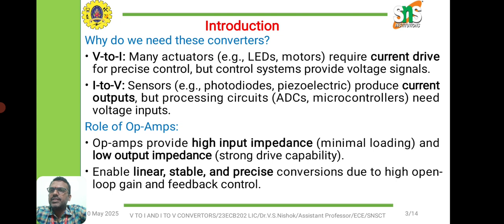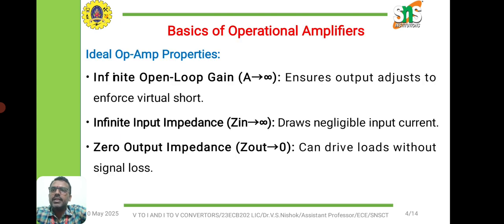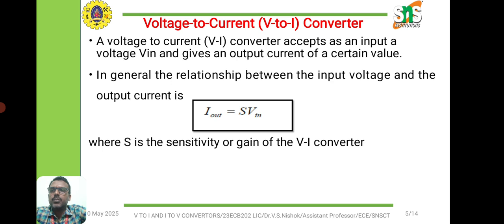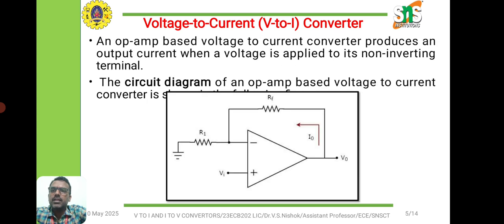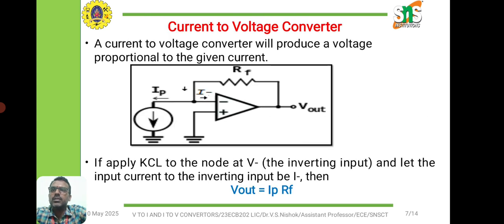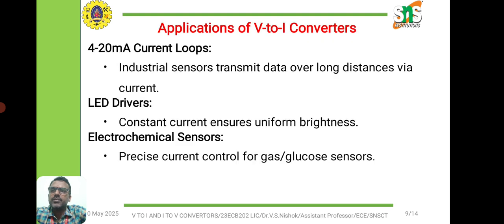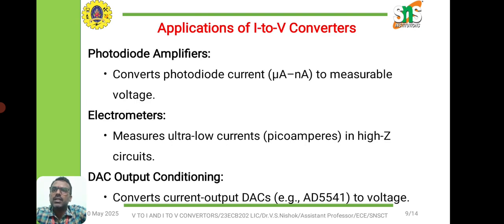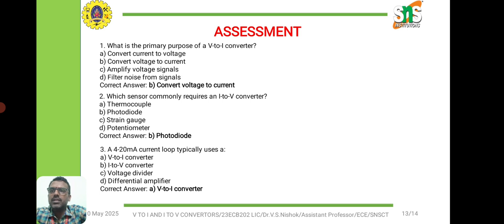V to I and I to V Converter | LIC | SNS Institutions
Explore the fundamentals of Voltage to Current (V-I) and Current to Voltage (I-V) converters in this beginner-friendly video. Learn how op-amps are used to design these essential signal conditioning circuits. Understand practical applications and circuit configurations with simple explanations. Ideal for engineering students studying Linear Integrated Circuits. This video is perfect for quick revision and concept clarity before exams or lab sessions.